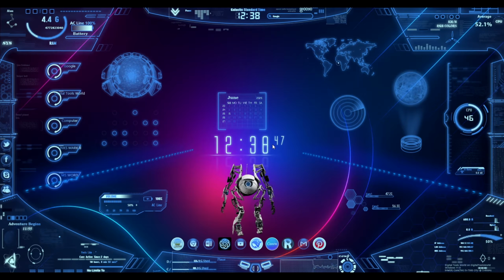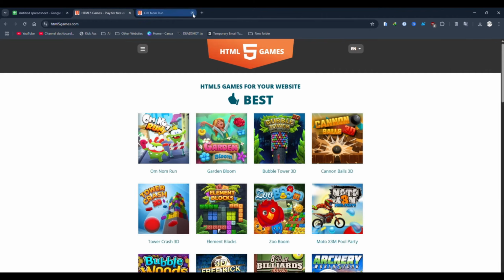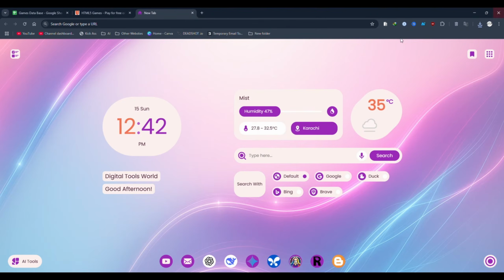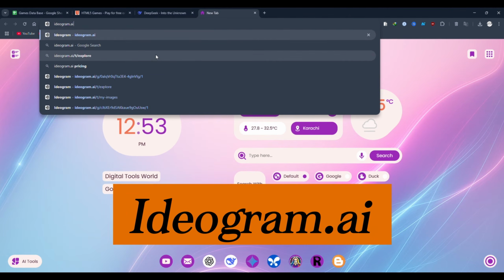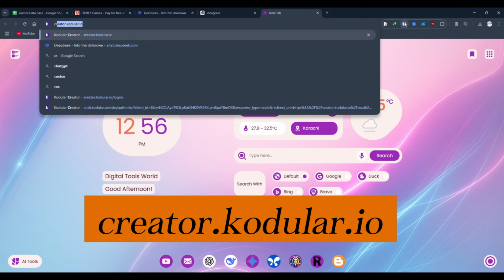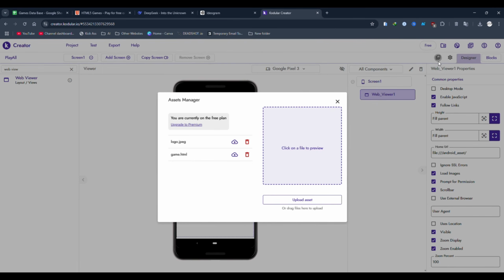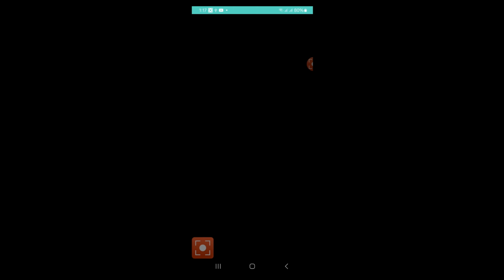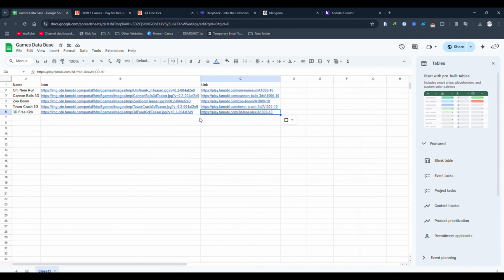How to Create Gaming App Like Poki Without Coding using DeepSeek AI for Free | Make Apps using AI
Ideogram: ideogram.ai
Kodular: creator.kodular.io